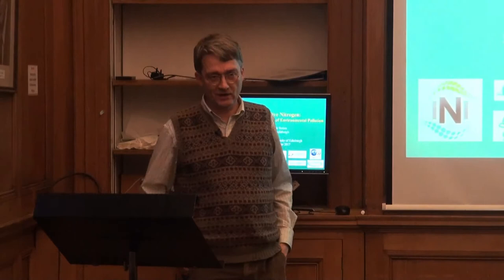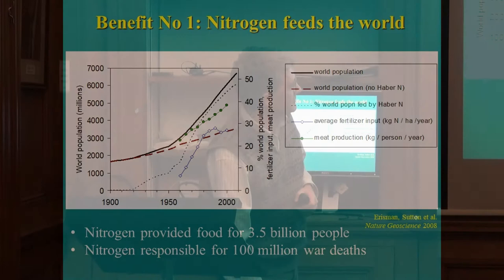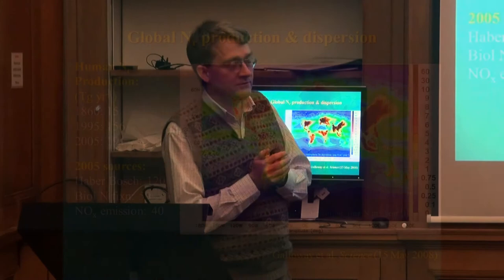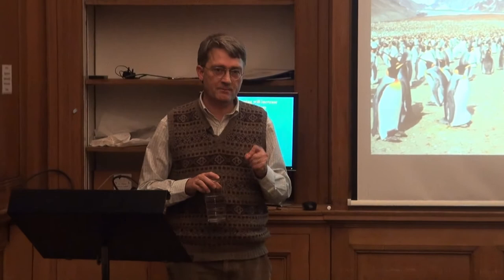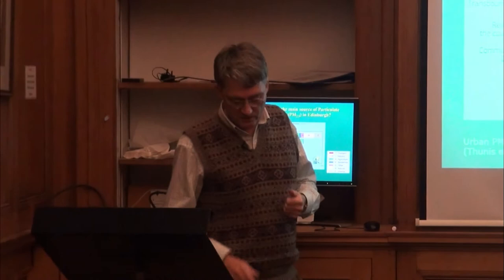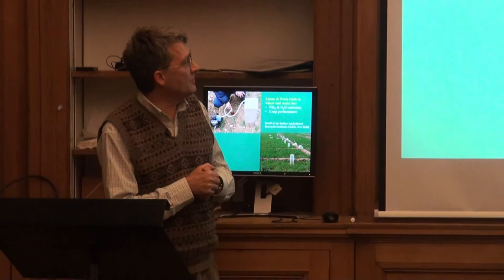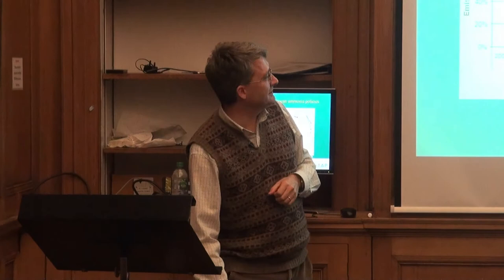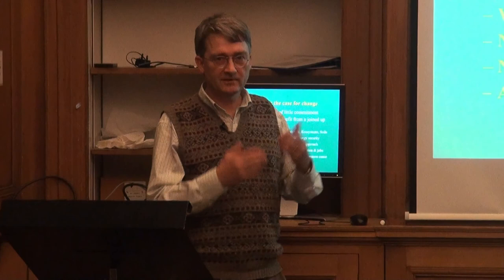Prof. Mark Sutton: Reactive Nitrogen - The Hidden Godfather of Air Pollution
Lecture by Prof. Mark Sutton
Hutton Club, University of Edinburgh
24 November, 2017